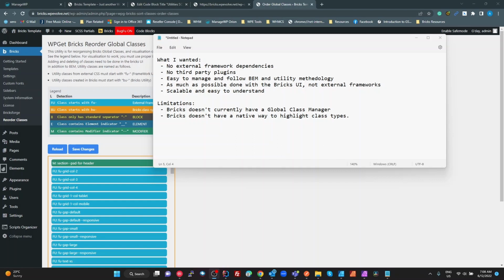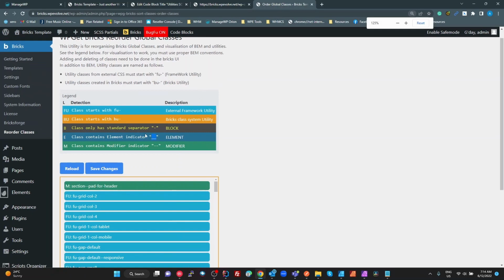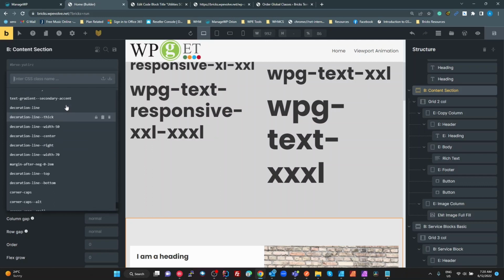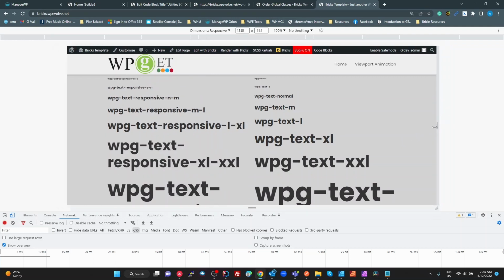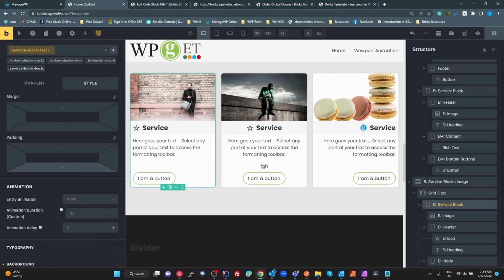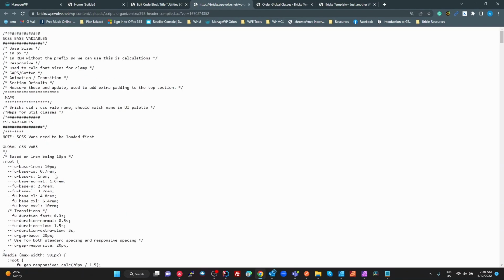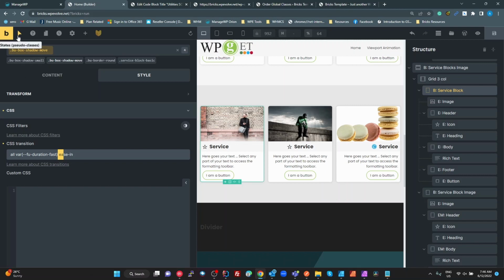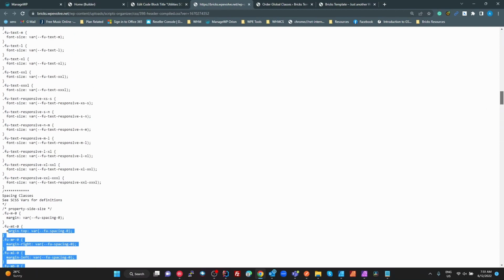Bricks Builder system for BEM & Utility Class Management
[UPDATED: Sharepoint link was not working.]
Block Element Model class naming just makes sense.

While trying to work out how to map my Figma components to my Page Builder, BEM just makes the most sense.

This video shows how I manage BEM in Bricks. I discuss a missing feature that I hope Bricks will add. I have also created a plugin to manage Bricks Globals ordering in the meantime.

I have included the following files:
 * wpg-bricks-sort-classes.zip - Plugin, including the dev/build files
 * bricks-css-classes.json - Export of Bricks Global Classes, for importing
 * scorg_export_Utilities.json and partials_export_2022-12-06.json - SASS Framework files for use in the "Scripts Organizer" plugin

00:00 Introduction
04:00 Utility Plugin to rearrange and highlight Global Classes.
08:40 Creating classes in Brick and what happens with the order
11:40 The importance of class order
13:15 Why Blocks and Elements have properties for all variations, Modifiers only have different properties.
16:00 Basic Utility Classes for Text
19:35 Don't forget to highlight the Class you want to edit - as I did :)
21:00 Applying BEM Thinking
30:25 When and how to use Utility Classes
34:40 Summary